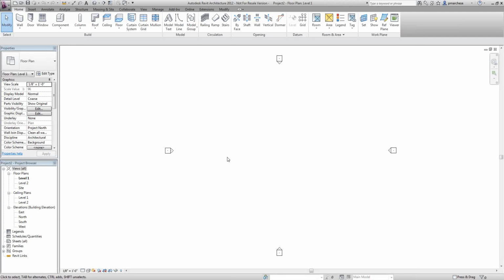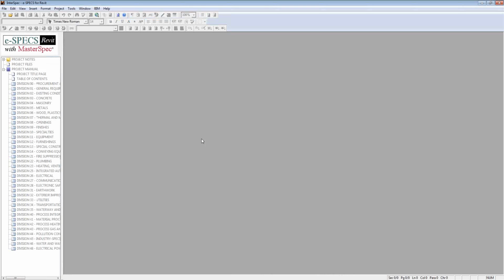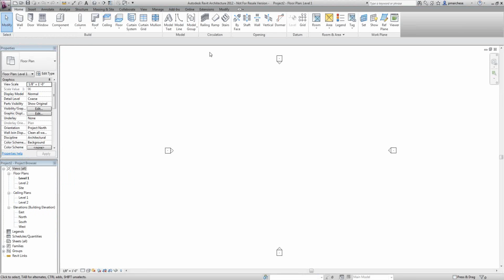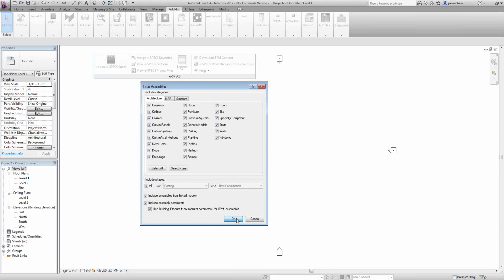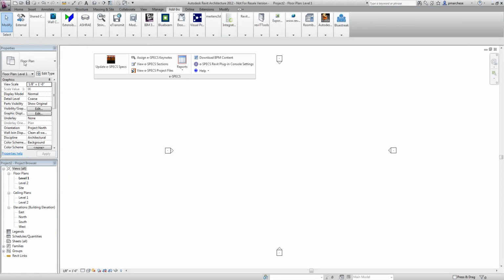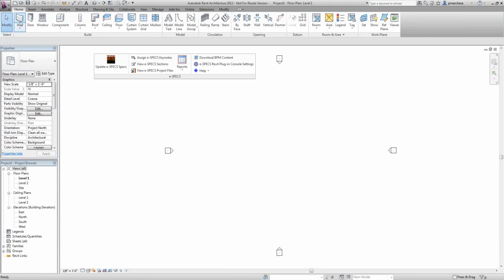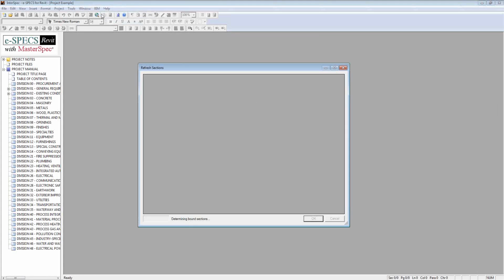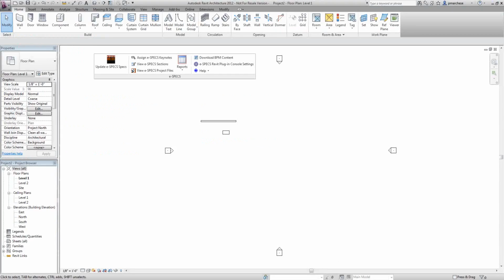How-To: Connecting Revit to e-SPECS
Welcome to the first edition of Microdesk's How-To demos. Peter Marchese demonstrates how fast and easy it is to connect your Revit project to your e-SPECS content, as well as update content and manage relationships. (FBT)